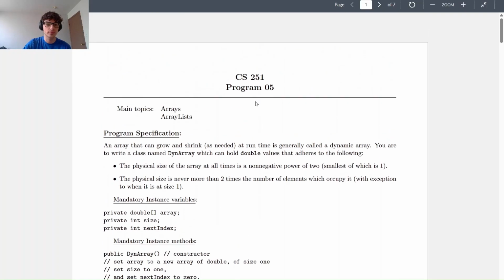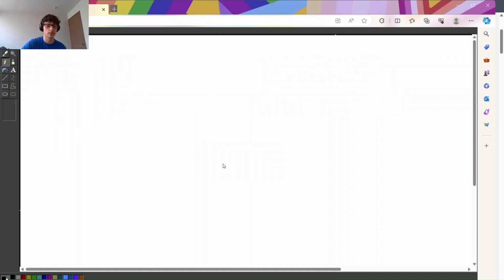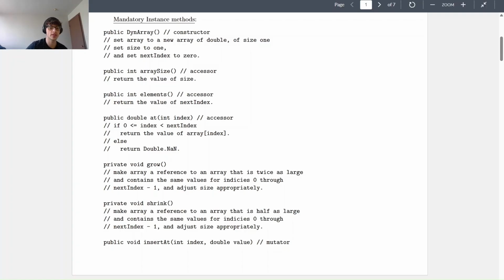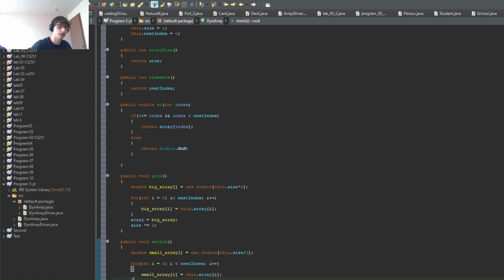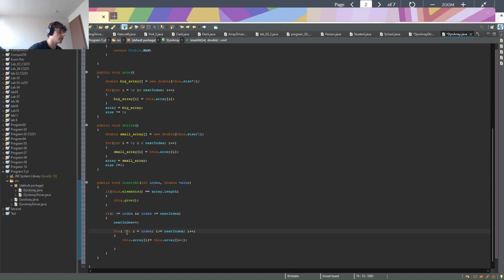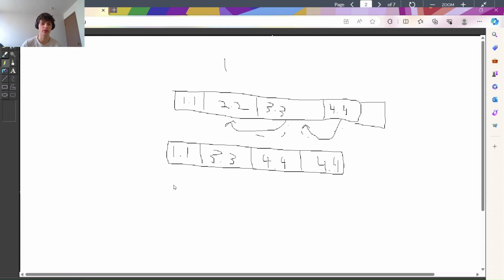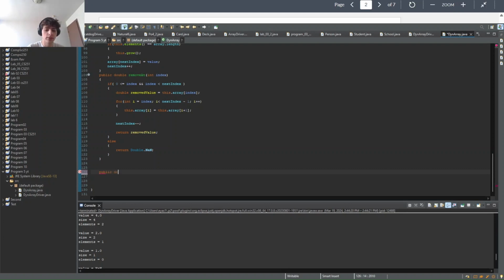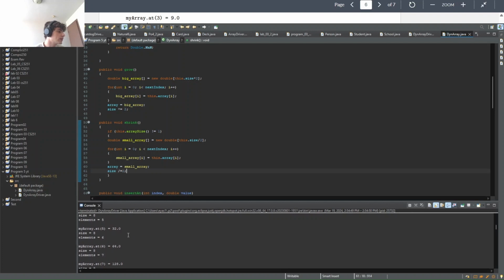Java Tutorial: Building a Dynamic Array Class from Scratch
All homework assignments that I upload are completed passed the due date when an answer key is already available.